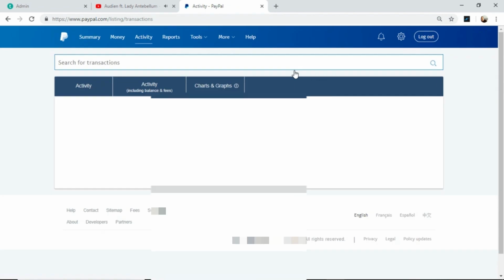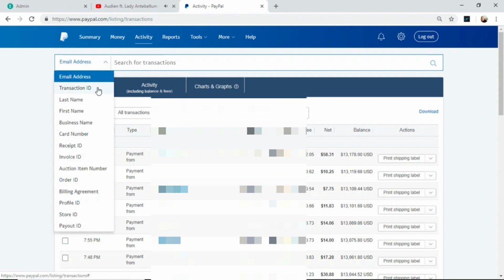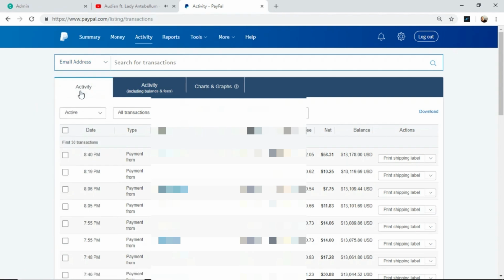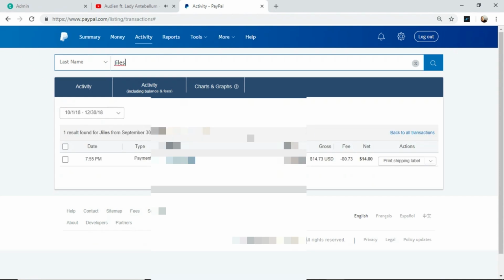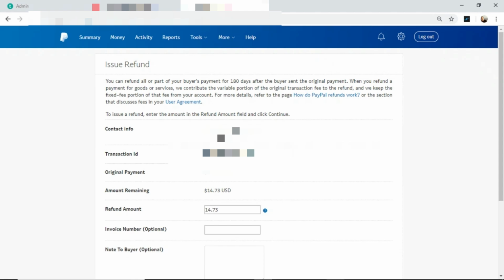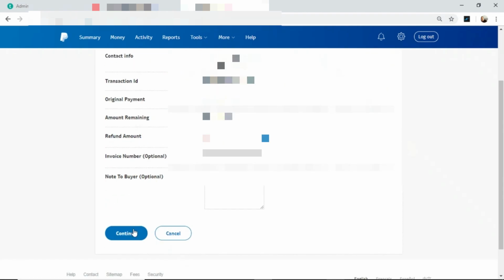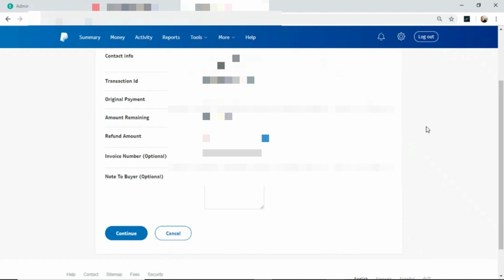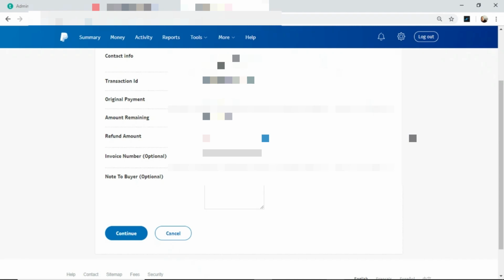How To Do Partial Refunds on eBay in PayPal